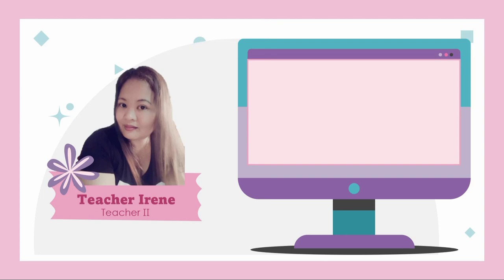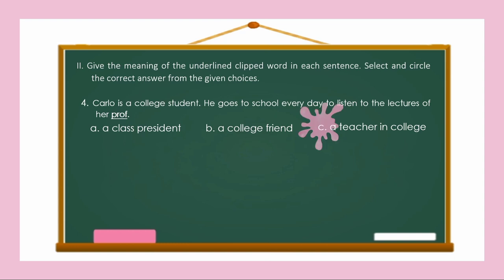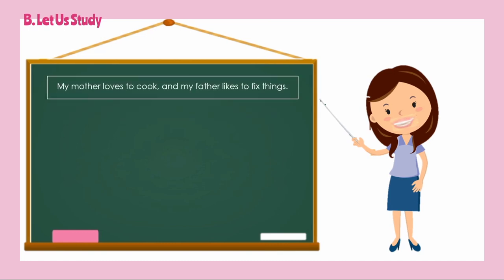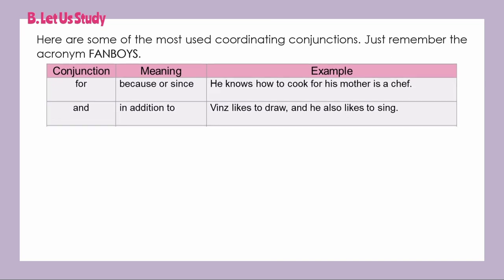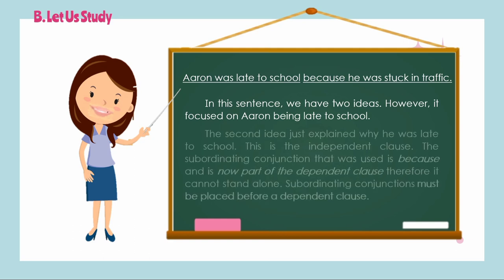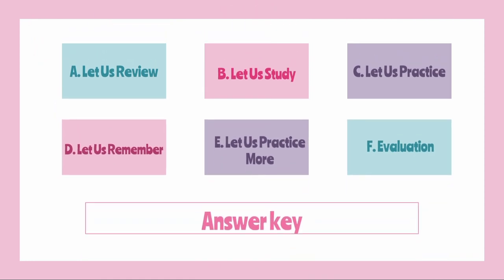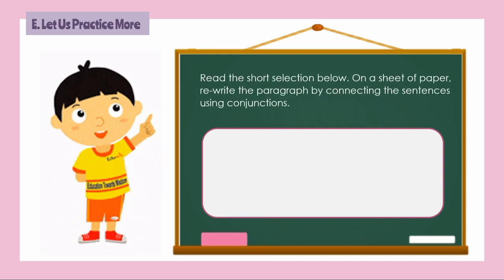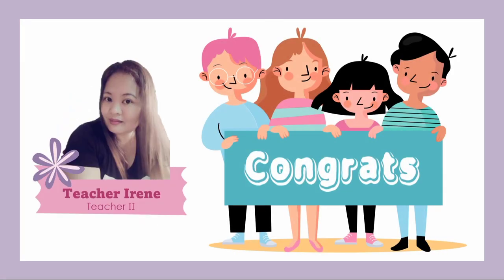English 5 || Quarter 1, Week 4 || ✨Subordinate and Coordinate Conjunctions✨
Learning Activity Sheet #6.